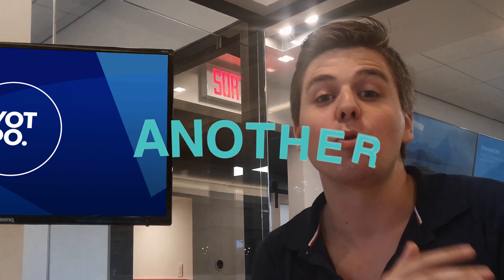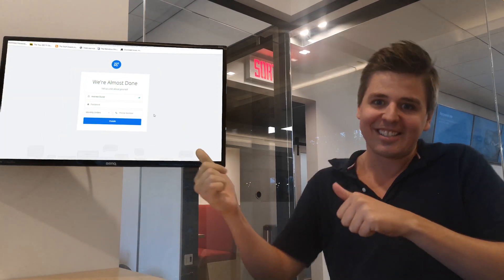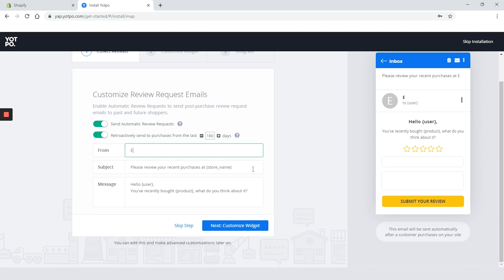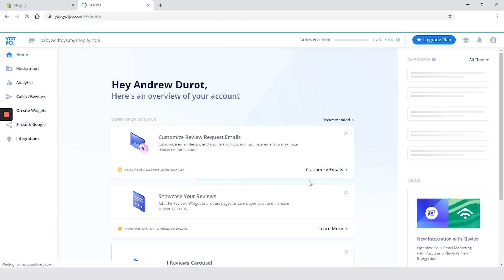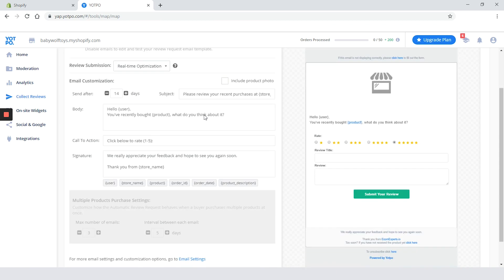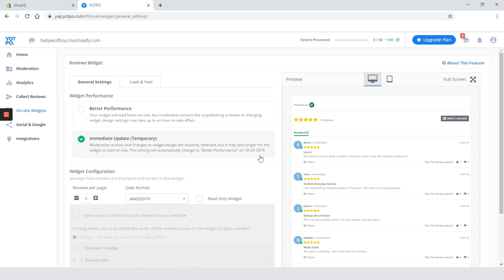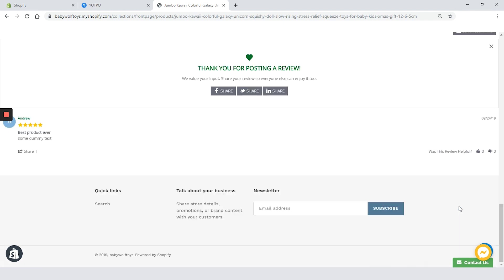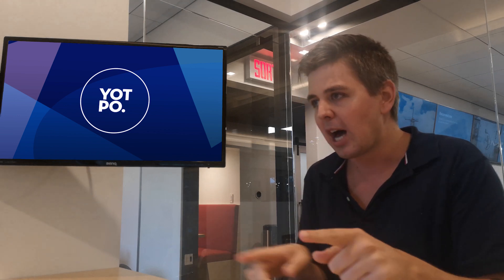YOTPO: PRODUCT & PHOTO REVIEWS SHOPIFY APP | Honest Review by EcomExperts.io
Yotpo is a Shopify app that helps brands of all sizes collect and showcase reviews, photos, and Q&A throughout the buyer journey and across social platforms to build buyer trust, drive traffic, and increase conversion.

This app is really good, it has great functions, reviews widget looks nice, analytics tab offers more than enough details, you can actually drive traffic through social and google tab. Overall great app!

Take a virtual tour with Andrew from EcomExperts.io, as he goes through Yotpo's main features and benefits, as well as some downfalls to keep in mind.